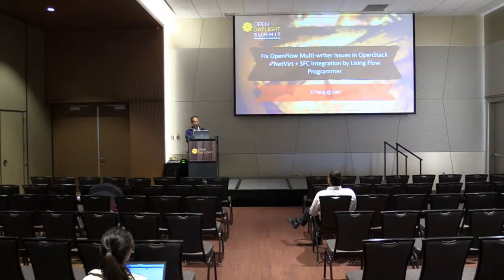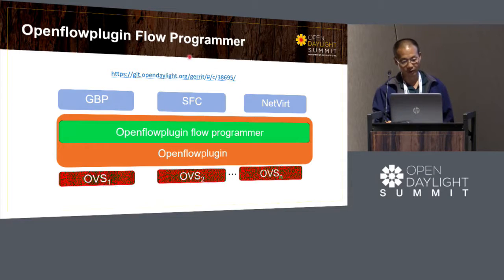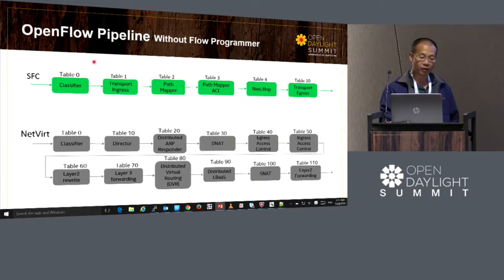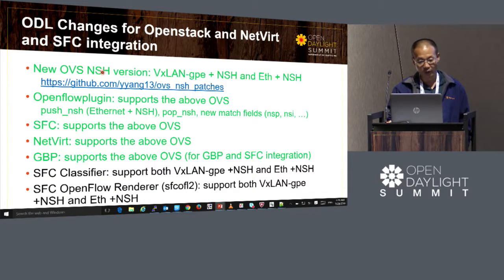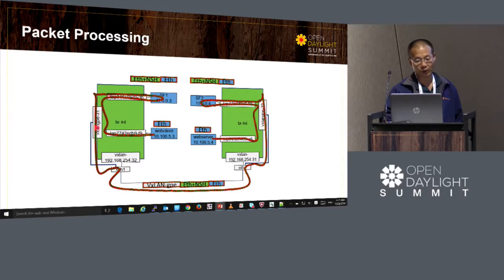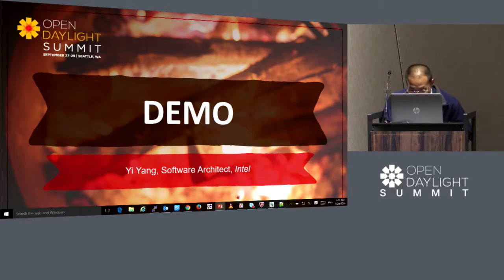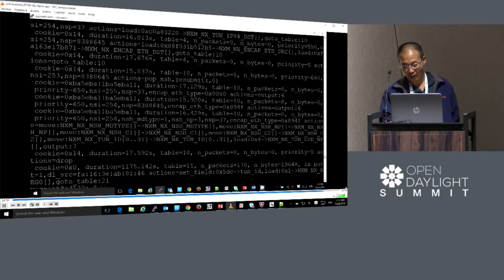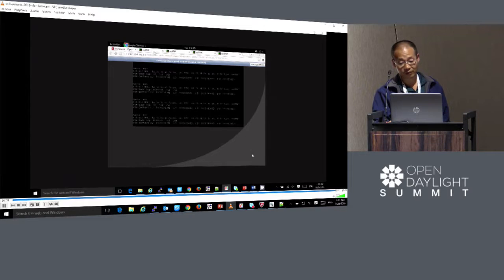Fix Openflow Multiwriter issues in Openstack- Yi Yang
Fix Openflow Multiwriter issues in Openstack + OVSDB + SFC Integration by Using Genius and Flow Programmer - Yi Yang, Intel

Openstack + OVSDB + SFC integration is typical Openflow multi-writer issue environment, we use Openflowplugin Flow Programmer and Genius to fix Openflow multi-writer issue, this presentation will present how we fix this and demonstrate how service function chaining can work well with Eth+NSH Hybrid mode and Flow Programmer and Genius integration, all the things are tough issues Opendaylight community is facing, this presentation will showcase a turnkey solution for Openflow Multi-writer issue and VxLAN issue, Flow Programmer and Genius will be part of Opendaylight Boron release.